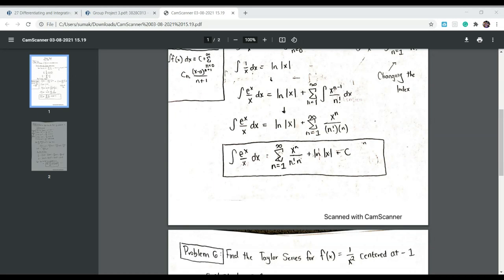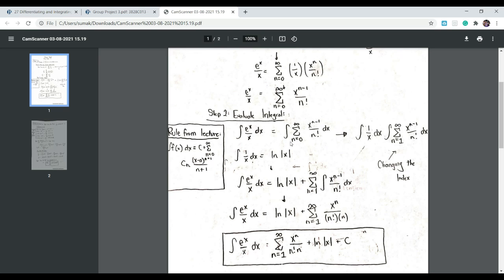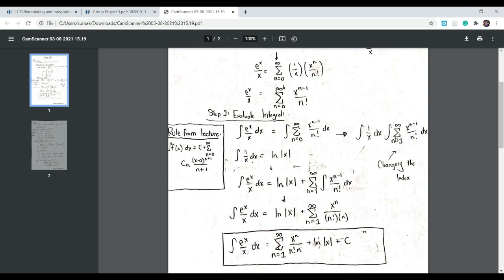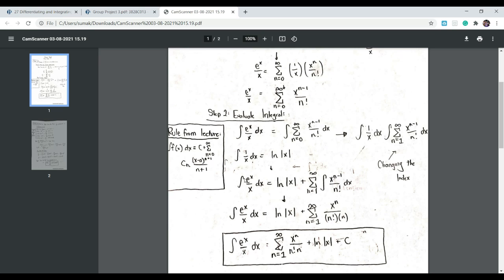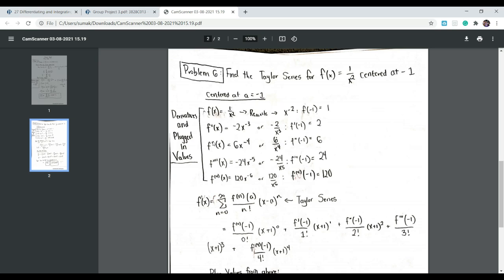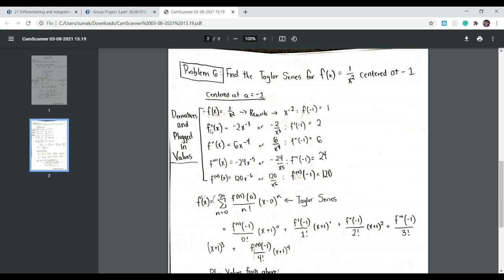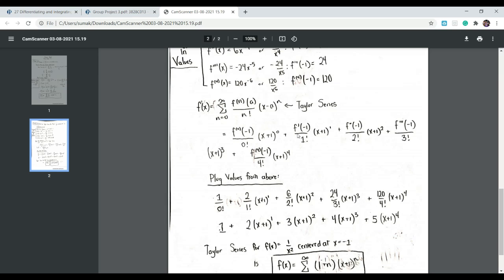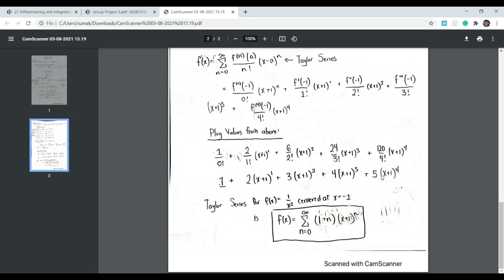Group Project 3 Problems 3 and 6 Waseem Khalil